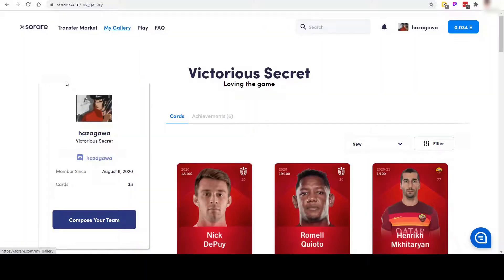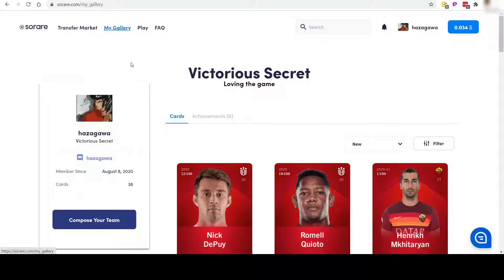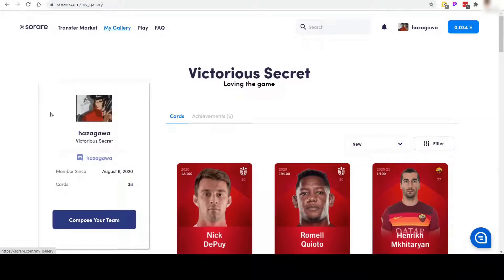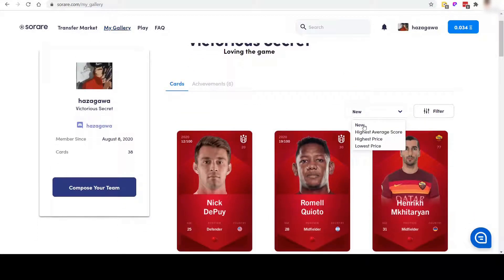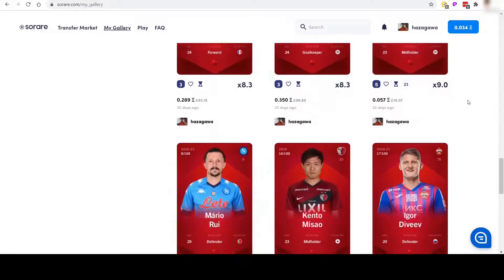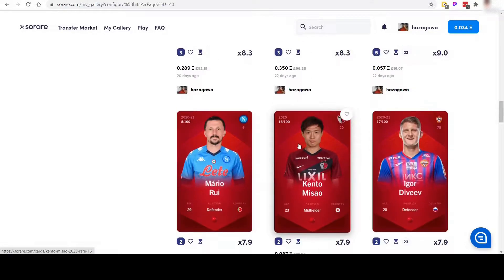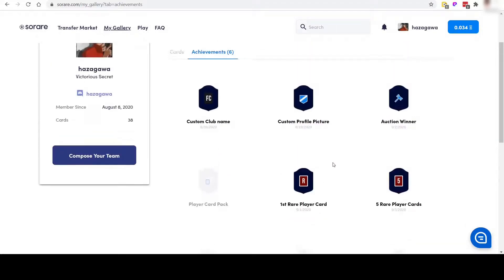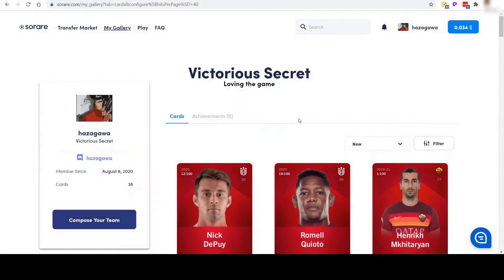Sorare - My Gallery And Player Card Collection: The Definitive Guide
In this video about Sorare we take you through the "my gallery" screen in Sorare which houses all of your player card collection. Sorare is the global fantasy football game that's taking the world by storm. Sign up to Sorare now and get 13 free common cards and 1 free Limited card when you buy any 5 cards

We are hoping you find our videos useful and that they help you on your Sorare journey. This is a fantastic football platform, and we hope you join us again soon.

🚀 Join Sorare using the link and get 13 free common cards and 1 free Limited card when you buy any 5 cards

❤️ We also recommend to check player appearance information.

✔️ We recommend Coinbase wallet to transfer your ETH to Sorare

Recommended Sorare Content and Games

On this channel Sorare Assist try and educate and provide content useful to any new managers on Sorare the global fantasy football game. We provide Sorare help, Sorare tips and strategies and other advice to help you understand what Sorare is.

Football is a global game and Sorare is now part of that. They are looking to add more clubs in the future but already have big names like Real Madrid, Liverpool, PSG, Napoli, Roma and many more.

Tournaments cover a host of leagues including the Champions League, Europa League, La Liga, Premier League, Ligue 1, Seria A, J League, K League, MLS and many more.

If you love the beatuiful game of soccer or football or whatever you call it and you also have a love for all things fantasy football then you will love Sorare.

We hope we can help explain what Sorare is and also the other things involved with sorare like what is Ethereum, blockchain, Sorare NFT, Sorare rewards, Sorare draft help and Sorare tips. We will also create content that will explain how to withdraw from Sorare, Depositing Sorare and other steps around the crypto side of things on the platform.

We also recommend other 3rd party sites like Sorare data, Sorare mega and Ubisfts oneshot league. We also recommend other YouTubers like Quinny and John Nellis.

So if you after Sorare tips, Sorare advice and Sorare explained then you are in the right place.

If there is any content that you would like to see more of or any new content that you would like to see then please feel free to contact us at or contact us via social media on Twitte @sorareassist.

Also, if you've not signed up to Sorare yet then don't forget that the link to do this is above :).

No guarantees are made with regards to results or financial gain. All forms of betting carry financial risk and it is down to the individual to make bets with or without the assistance of information provided in this channel.
Sorare Assist or its creators cannot be held responsible for any losses that may incur as a result of following the tips provided in this channel.
We provide links to third party websites and we will not be held responsible for any content published on these sites.
The creator will not be liable to you (whether under the law of contact, the law of torts or otherwise) in relation to the contents of, or use of, or otherwise in connection with, this channel.